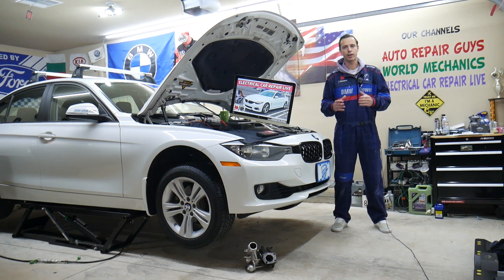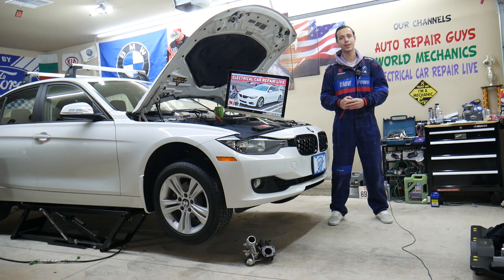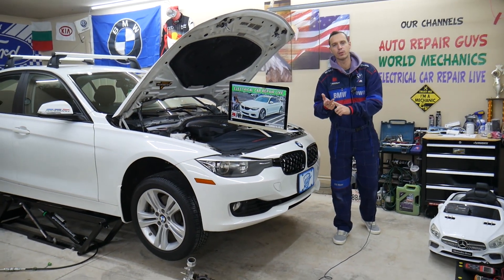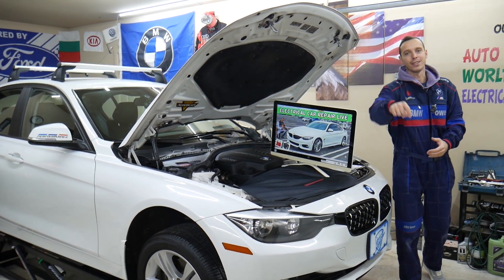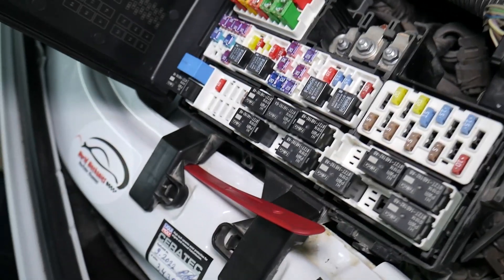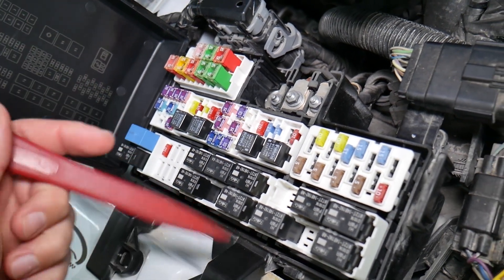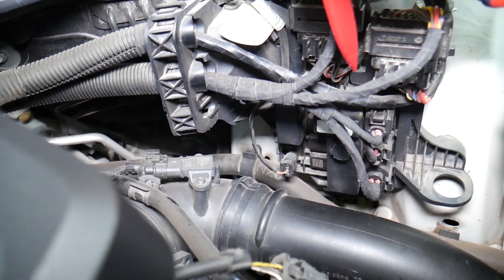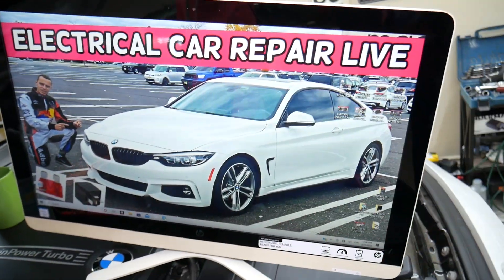BMW UPSTREAM O2 SENSOR FUSE LOCATION BMW F32 F33 F36 428i 430i 435i 440i 418i 420i 418d 420d 425d 43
BMW UPSTREAM O2 SENSOR FUSE LOCATION BMW F32 F33 F36 428i 430i 435i 440i 418i 420i 418d 420d 425d 435d

If you need to find the upstream o2 sensor fuse, upstream oxygen sensor fuse on BMW 4 series BMW F32 F33 F36 we will explain where the upstream o2 sensor fuse, upstream oxygen sensor fuse is on BMW F32 F33 F36 in this video. If o2 sensor does not work check this fuse first. We demonstrated where the upstream o2 sensor fuse, upstream oxygen sensor fuse is located on 2014 BMW 428i but the video may be helpful on:
2013 BMW BMW F32 F33 F36 upstream o2 sensor fuse, upstream oxygen sensor fuse location 428i 430i 435i 440i 418i 420i 418d 420d 425d 430d 435d
2014 BMW BMW F32 F33 F36 upstream o2 sensor fuse, upstream oxygen sensor fuse location 428i 430i 435i 440i 418i 420i 418d 420d 425d 430d 435d
2015 BMW BMW F32 F33 F36 upstream o2 sensor fuse, upstream oxygen sensor fuse location 428i 430i 435i 440i 418i 420i 418d 420d 425d 430d 435d
2016 BMW BMW F32 F33 F36 upstream o2 sensor fuse, upstream oxygen sensor fuse location 428i 430i 435i 440i 418i 420i 418d 420d 425d 430d 435d
2017 BMW BMW F32 F33 F36 upstream o2 sensor fuse, upstream oxygen sensor fuse location 428i 430i 435i 440i 418i 420i 418d 420d 425d 430d 435d
2018 BMW BMW F32 F33 F36 upstream o2 sensor fuse, upstream oxygen sensor fuse location 428i 430i 435i 440i 418i 420i 418d 420d 425d 430d 435d
2019 BMW BMW F32 F33 F36 upstream o2 sensor fuse, upstream oxygen sensor fuse location 428i 430i 435i 440i 418i 420i 418d 420d 425d 430d 435d
2020 BMW BMW F32 F33 F36 upstream o2 sensor fuse, upstream oxygen sensor fuse location 428i 430i 435i 440i 418i 420i 418d 420d 425d 430d 435d

► upstream O2 Sensor
► Upstream O2 Sensor
► O2 Sensor Tool